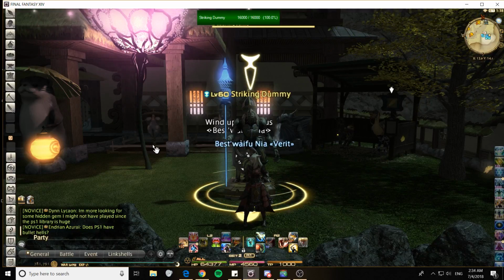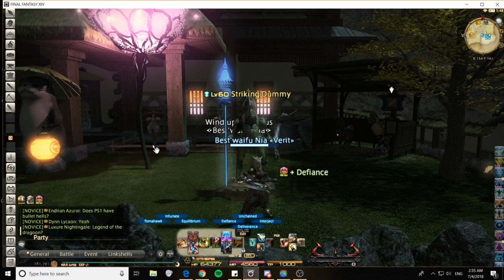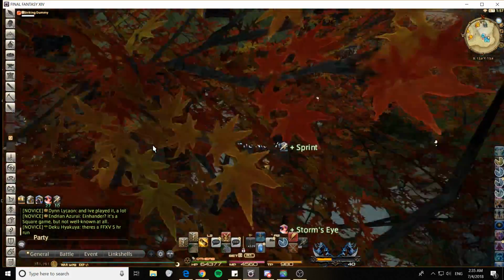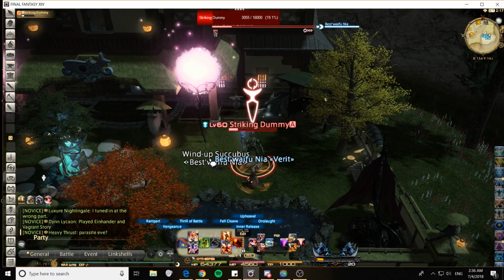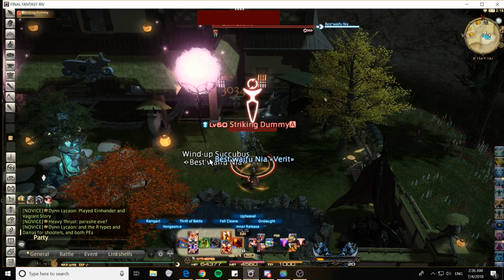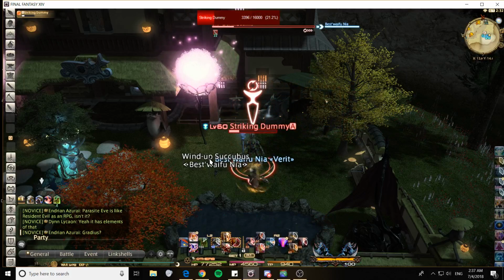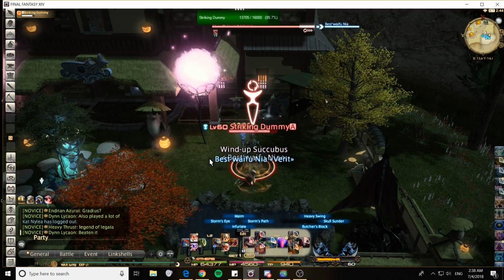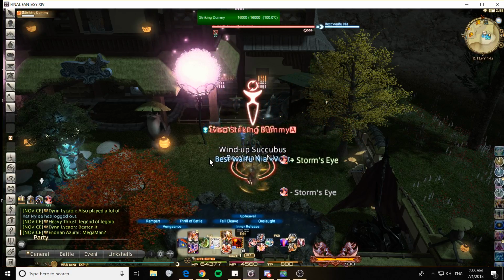How To Warrior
Just a simple video i made for FC mates on how the warrior rotation goes.  Feel free to give your piece if you wish, just don't be an asshole about it.  Thanks :)